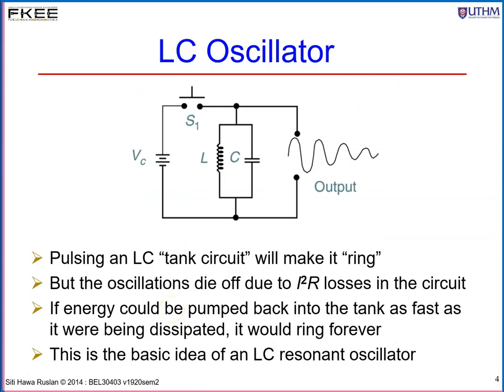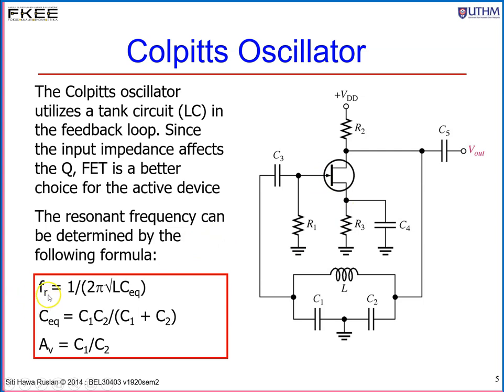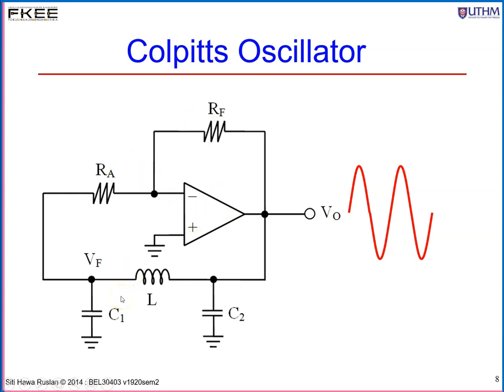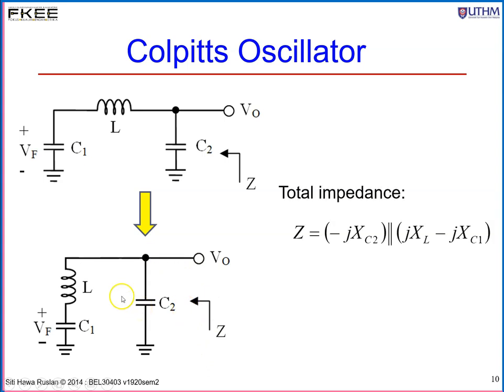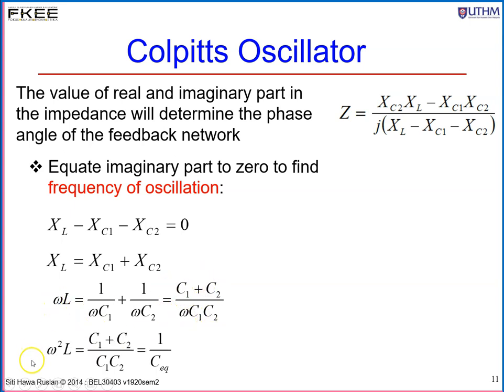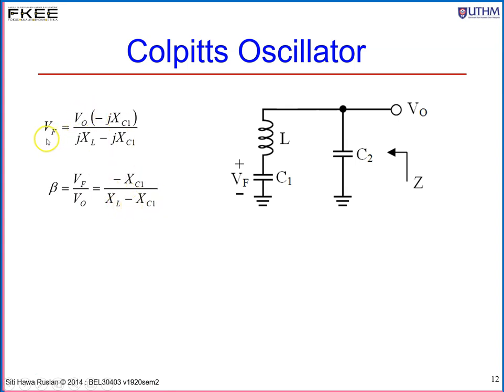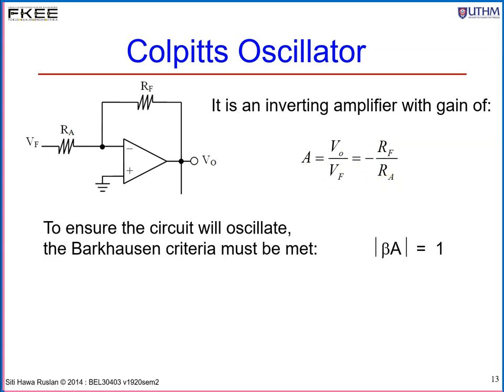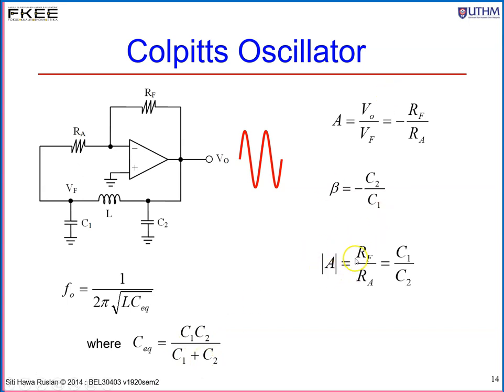Oscillator - Colpitts Oscillator